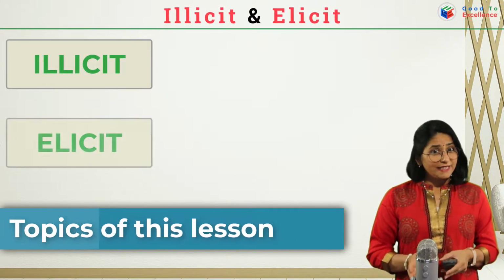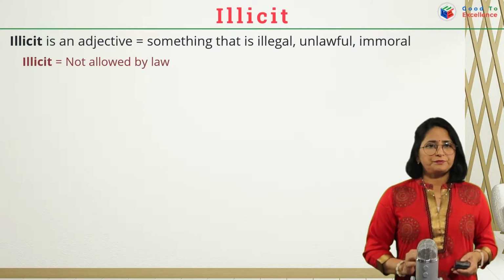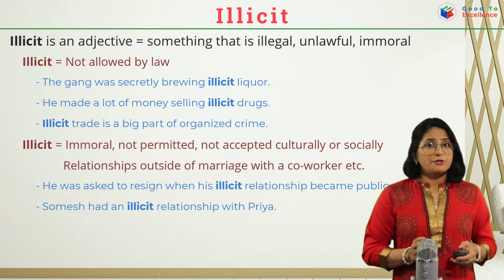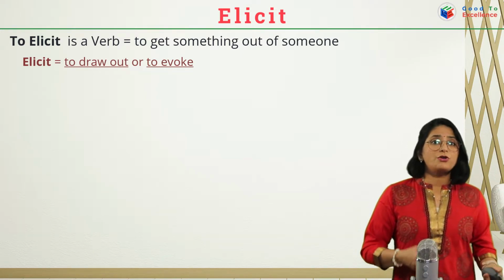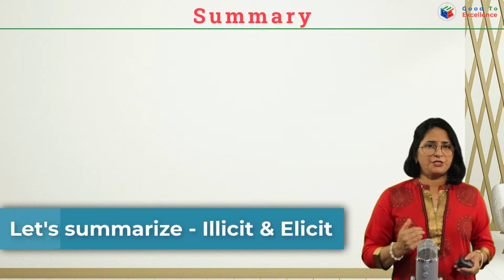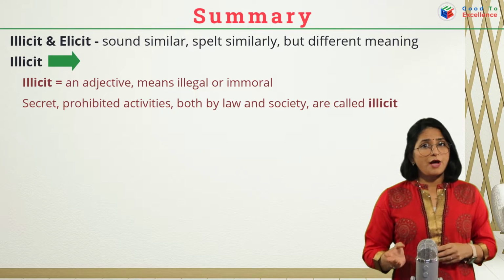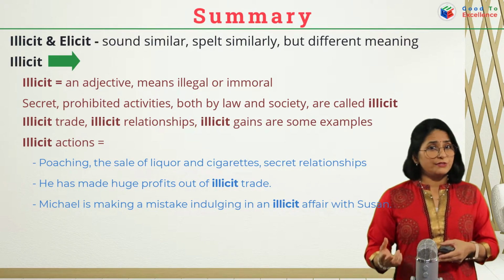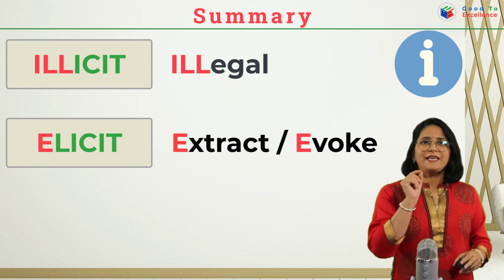How to use ILLICIT and ELICIT | English vocabulary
Illicit and Elicit. Both sound similar and are similar in spelling. In this video, I will elaborate on how to use Illicit and Elicit their meaning with plenty of examples. Illicit and Elicit have different meanings, and we may confuse one with the other because they are so close in spelling.

In the Vocabulary Magic Series of videos, we will show you English vocabulary words that sound similar but have a different meaning, words that sound different but have similar senses etc. This will help you improve your vocabulary so that you can learn English online and speak English fluently. We shall give many such videos which will make your understanding perfect about English vocabulary words with meaning.

In today's world, speaking English fluently is a demanding need. English is a business language, spoken in most countries and across the world. To do business, study abroad, and get an impressive job, you must know how to speak English and impress excellent communication. It is our endeavour to present English vocabulary words that will make you learn and achieve these goals.

In our other playlist, we also present learning English online. In these basic English lessons and advanced English lessons, you can learn English online and practice at home. In these playlists, you can learn Grammar and Tenses to make your excellent English communication.

► Content:

00:00 Today's words - Illicit and Elicit
00:09 Introduction - What are these words - Illicit and Elicit
01:11 Video content about Illicit and Elicit
01:56 Meaning, uses and examples of Illicit
03:42 Meaning, uses and examples of Elicit
06:00 Let's Summarise the learning about Illicit and Elicit
08:00 Important tip to remember
08:40 Quiz - Let's practice